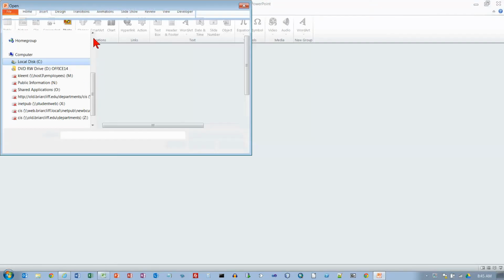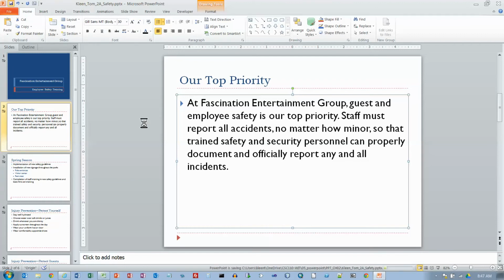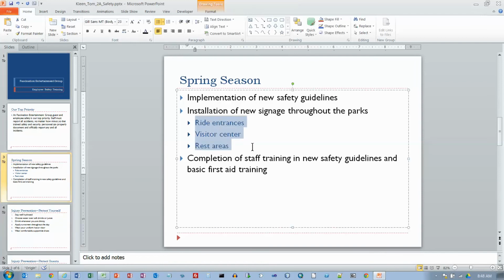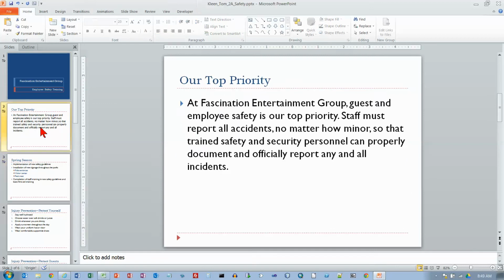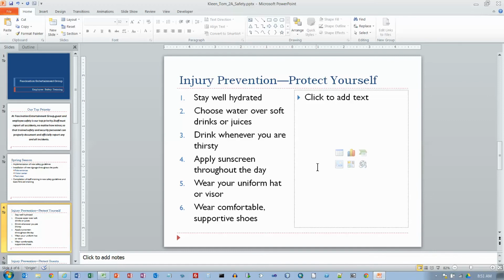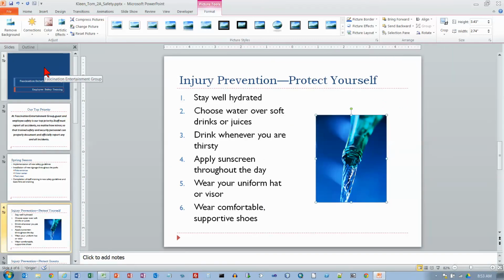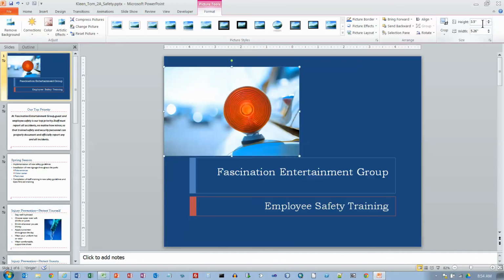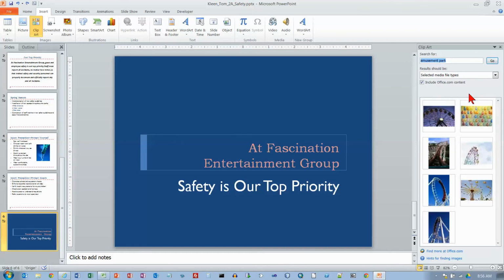Go! PowerPoint 2010, Project 2A, Part 01 of 2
This leads the viewer through Project 2A in the PowerPoint section of the Go! Office 2010 textbook. Part 1 of 2.